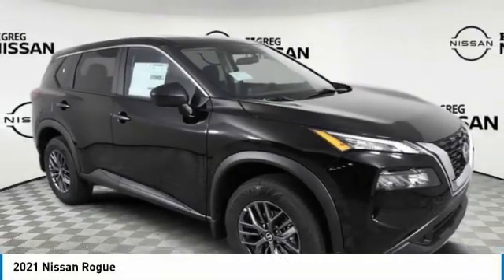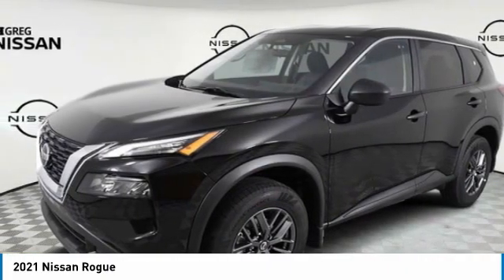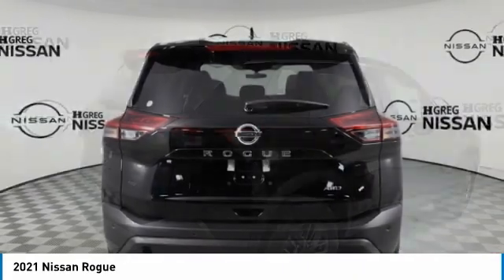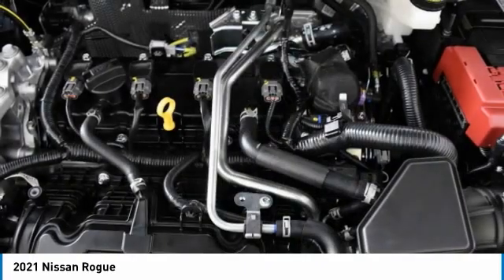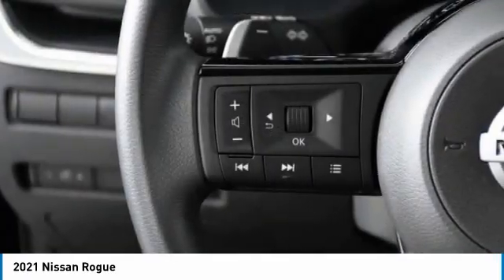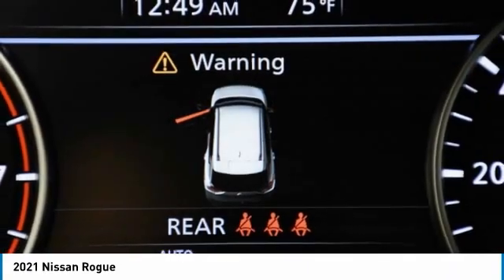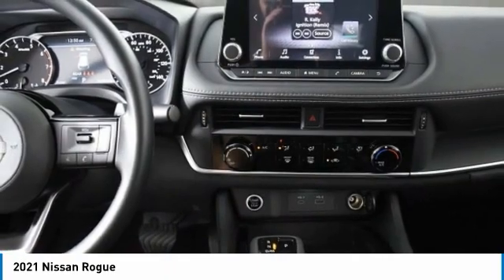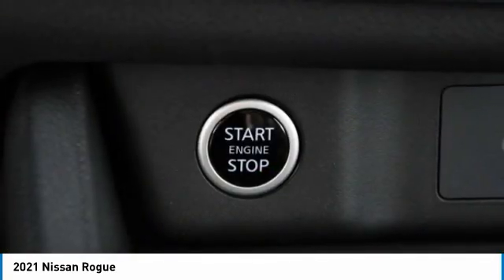2021 Nissan Rogue MC760458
2021 NISSAN ROGUE Palmetto Bay, FL
Stock# MC760458

SUPER BLACK, CHARCOAL, CLOTH SEAT TRIM, [L92] FLOOR MATS W/1-PIECE CARGO AREA PROTECTOR -inc: seatback protector, First Aid Kit, [G01] MID-YEAR CHANGE, [B92] BLACK SPLASH GUARDS (SET OF 4), Wheels: 17  Aluminum Alloy, Wheels w/Gray Accents, Vinyl Door Trim Insert, Urethane Gear Shifter Material, Trunk/Hatch Auto-Latch. This Nissan Rogue has a strong 2.5L I4 DOHC 16V engine powering this Variable transmission.

*These Packages Will Make Your Nissan Rogue S The Envy of Your Friends *
Trip Computer, Transmission: Xtronic CVT Automatic -inc: sport mode switch,, Transmission w/Sequential Shift Control w/Steering Wheel Controls, Tires: 235/65R17 All Season, Tire Specific Low Tire Pressure Warning, Tailgate/Rear Door Lock Included w/Power Door Locks, Systems Monitor, Strut Front Suspension w/Coil Springs, Steel Spare Wheel, Speed Sensitive Variable Intermittent Wipers, Single Stainless Steel Exhaust, Side Impact Beams, Seats w/Cloth Back Material, Remote Releases -Inc: Power Cargo Access and Power Fuel, Remote Keyless Entry w/Integrated Key Transmitter, Illuminated Entry, Illuminated Ignition Switch and Panic Button, Redundant Digital Speedometer, RearView Monitor Back-Up Camera, Rear Parking Sensors, Rear Cupholder, Rear Child Safety Locks.

Treat yourself- stop by HGreg Nissan Kendall located at 17305 S Dixie Hwy, Palmetto Bay, FL 33157 to make this car yours today!